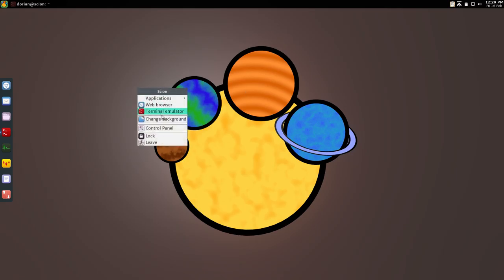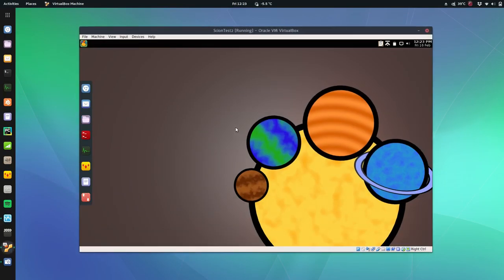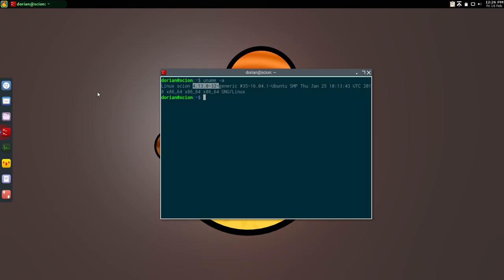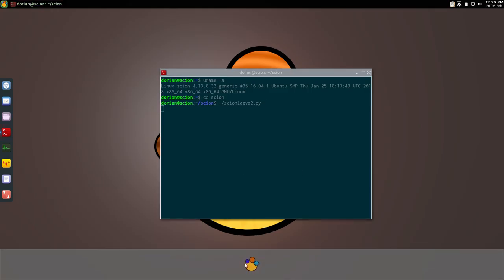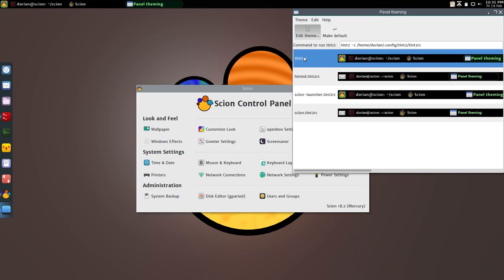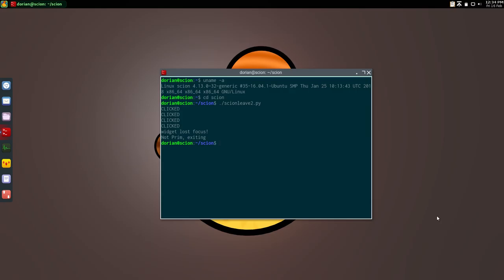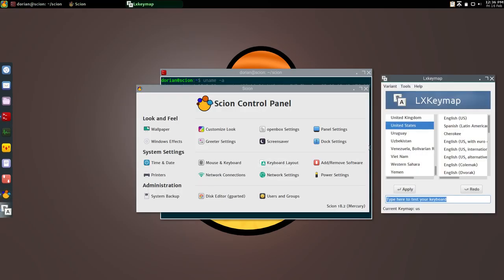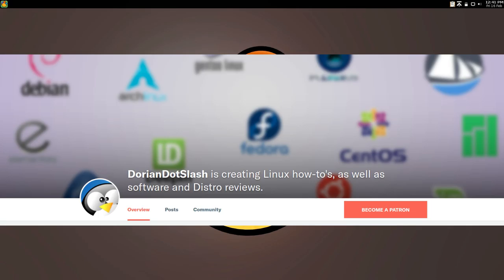Scion Linux 18.2 "Mercury" Overview.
What's new in Scion Mercury, and what's coming for Venus.